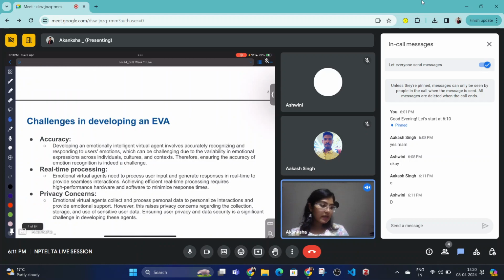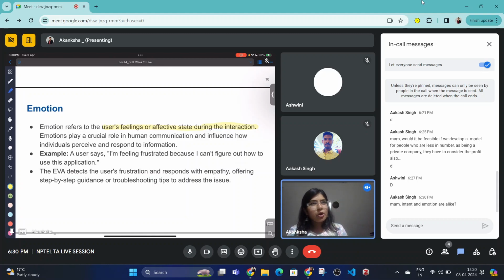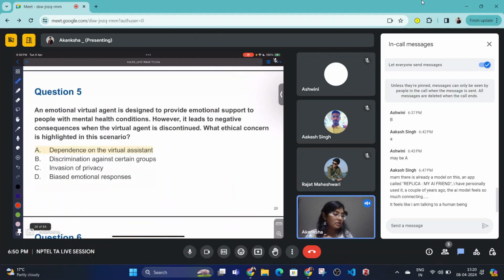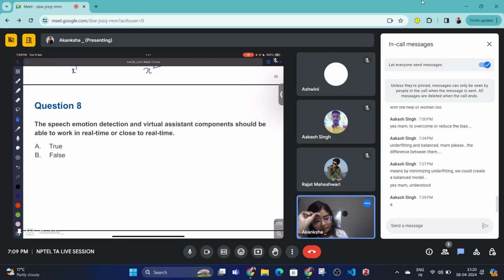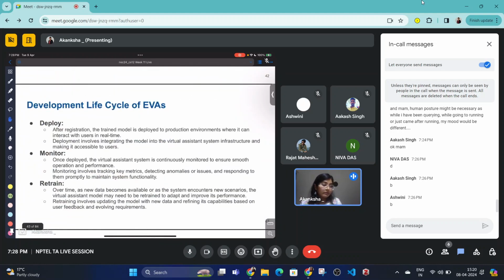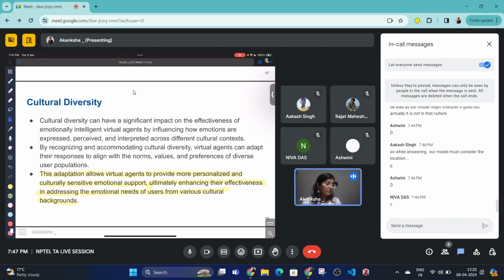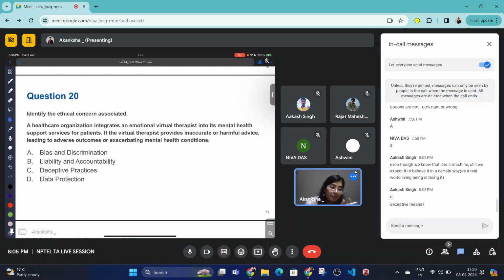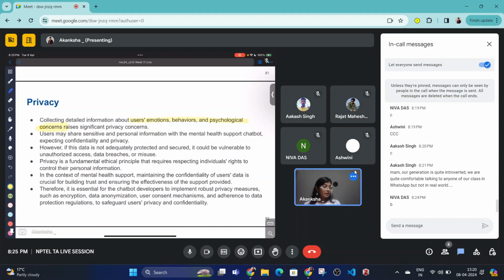NPTEL Affective Computing Live Session 11